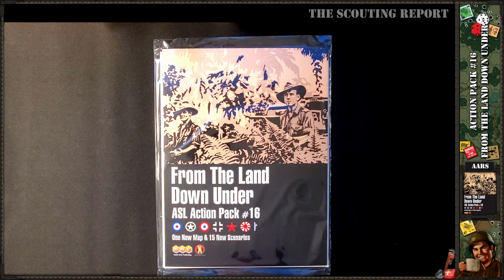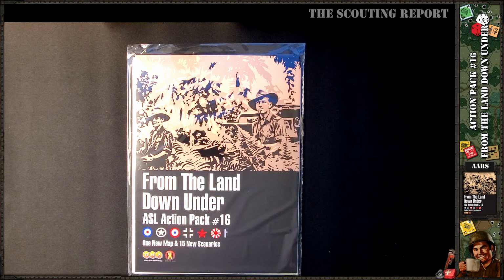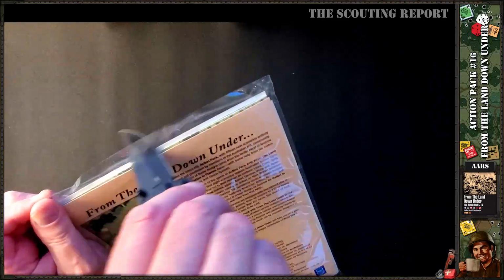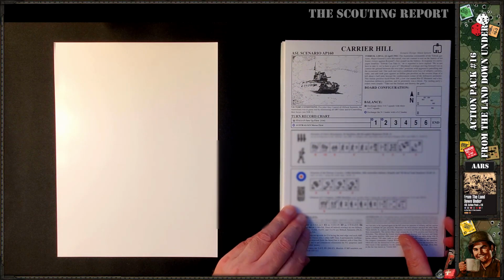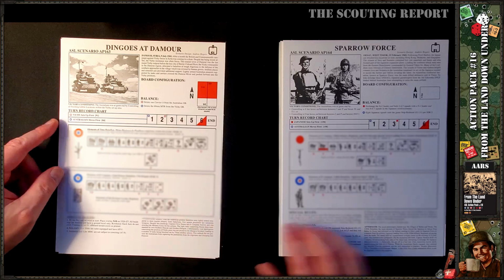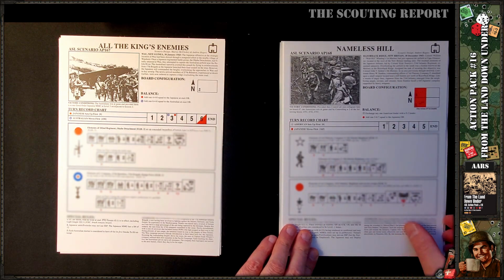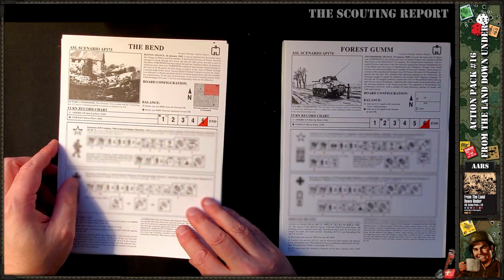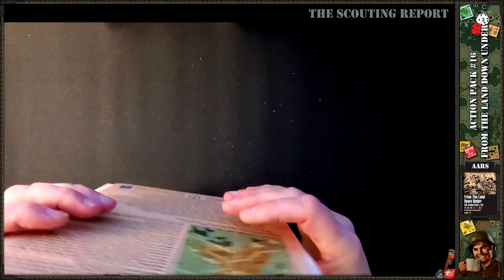Scouting Report 15 - AP 16 From the Land Down Under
Advanced Squad Leader Product Overview

An overview of MMPs new Action Pack #16 - From the Land Down Under, focusing on Australia's contribution to World War 2, as well as some traditional ETO scenarions. Features 15 scenarios and one map (15a/b). Please support MMP and our hobby by purchasing their products. Thanks!